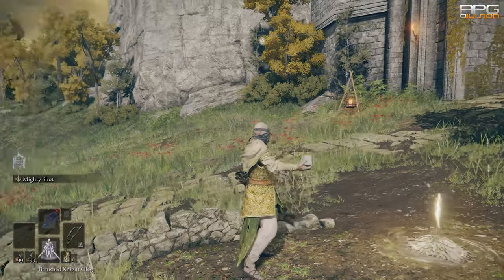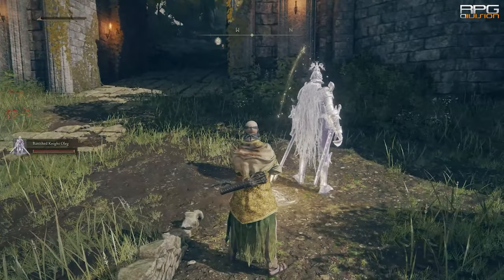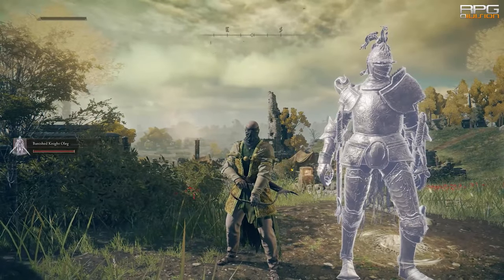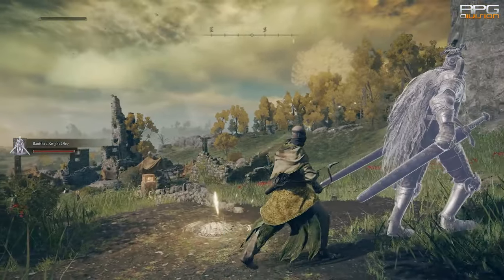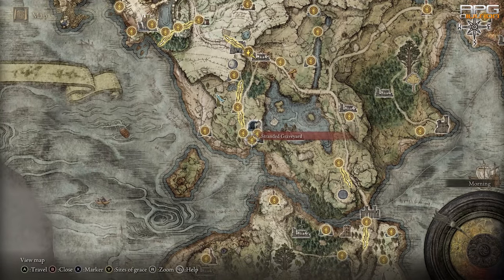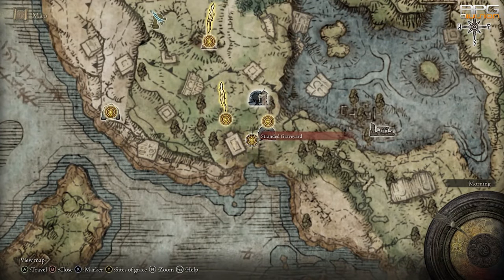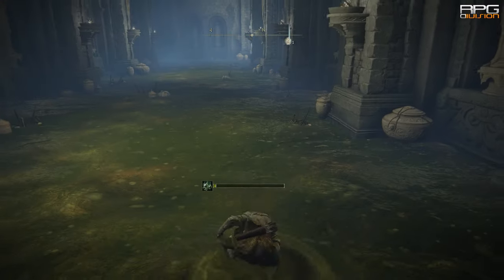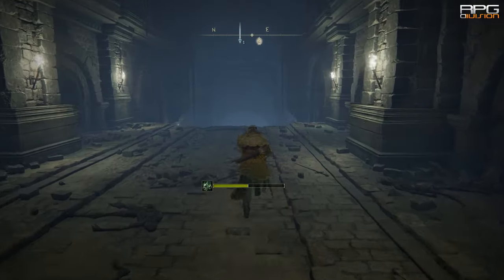OP Early Game Summon Location - ELDEN RING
Summon that is gonna make boss fights much easier